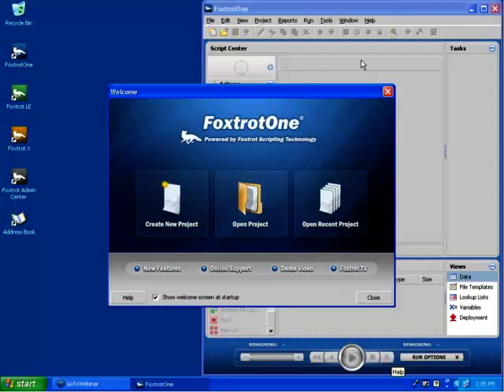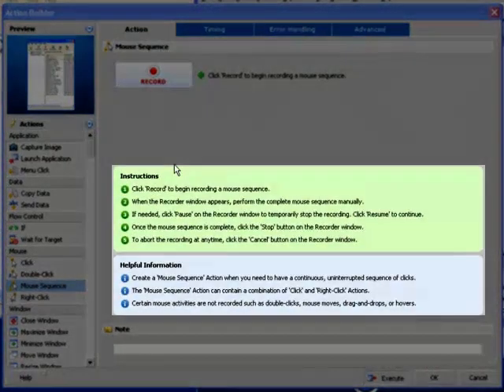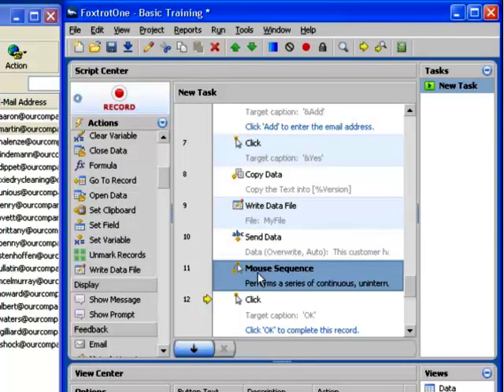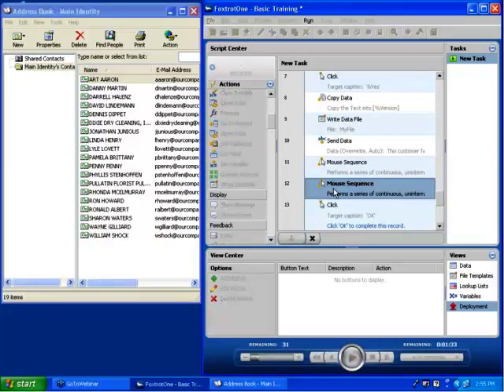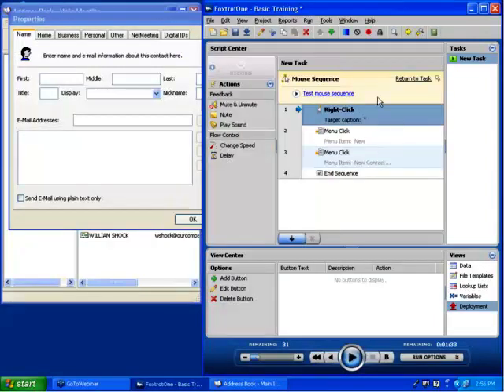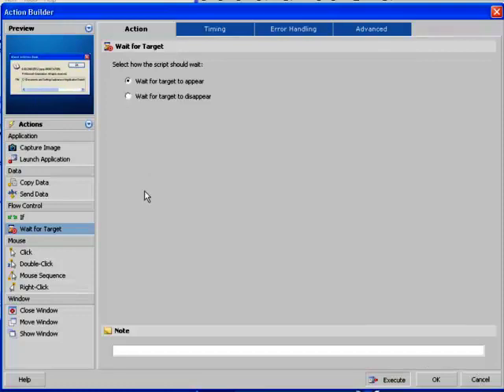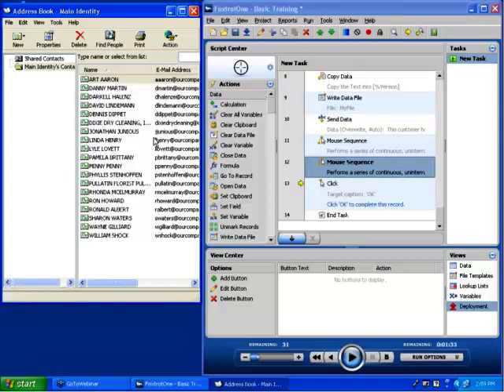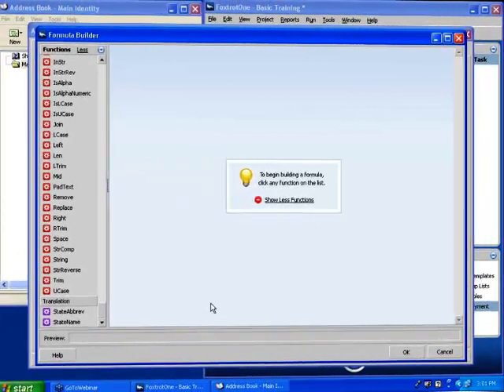Foxtrot Suite New Features v6.7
View the new features of FoxtrotOne v6.7 including the Mouse Recorder Feature, Wait for Target, improved Send Data & Copy Data Actions, improved Formula Builder and HTML Browser Applications, or HTA Applications.